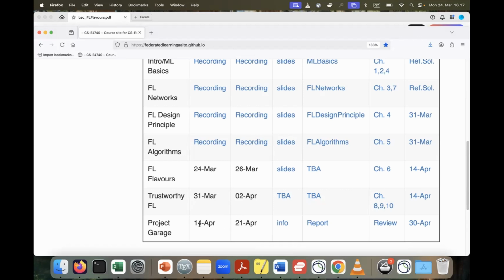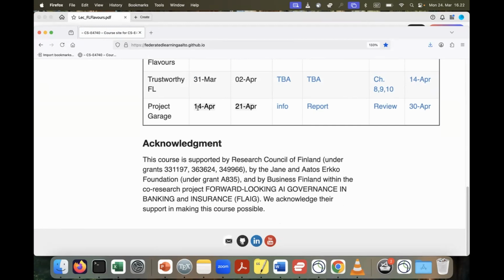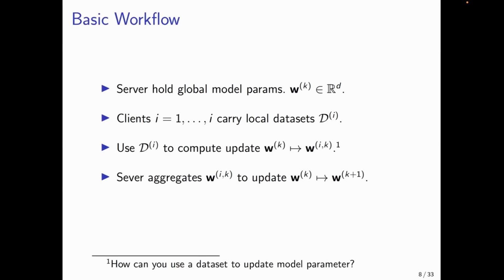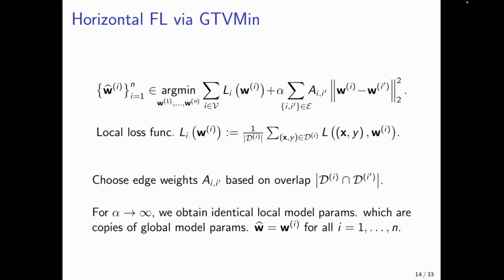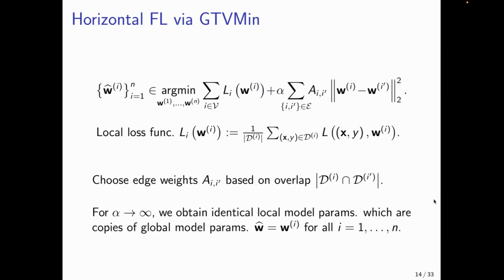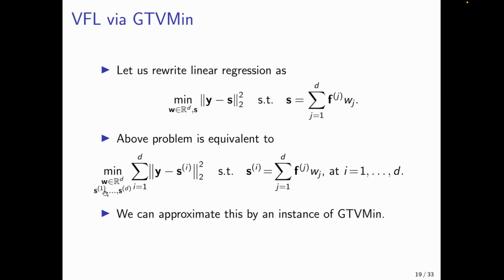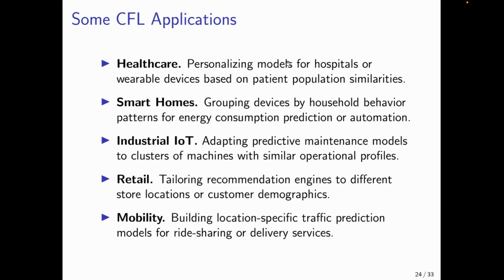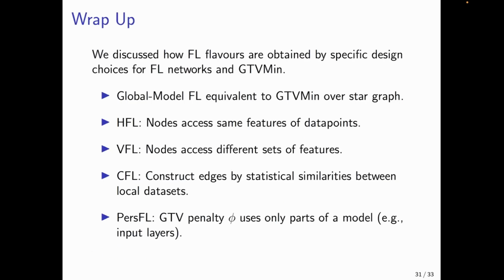CS-E4740 Lecture "FL Flavors"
📚 Federated Learning Flavours Explained – Global, Horizontal, Vertical, Clustered & Personalized FL
🎓 Lecture by Assoc. Prof. Alexander Jung – CS-E4740 Spring 2025, Aalto University

In this lecture, we break down the core flavours of Federated Learning (FL) by linking them to specific design choices in Generalized Total Variation Minimization (GTVMin) and FL network structures. Whether you're a researcher, practitioner, or student, this session will help you understand how to tailor FL to your data distribution and system setup.

👉 What you’ll learn:
- How Single-Model (Global) FL works via centralized aggregation
- The mechanics of Horizontal FL (HFL) with overlapping local datasets.
- Vertical FL (VFL) for data split by features across nodes of a FL network.
- Clustered FL (CFL) using graph-based structures to uncover model similarity.
- Personalized FL (PFL) via partial coupling of model parameter regularization.

🔍 Use cases span healthcare, finance, smart grids, mobility, and industrial IoT—with real-world examples and conceptual visuals.

🎯 This lecture is ideal for:
- ML students and educators
- FL researchers and system designers
- Professionals deploying privacy-preserving ML solutions